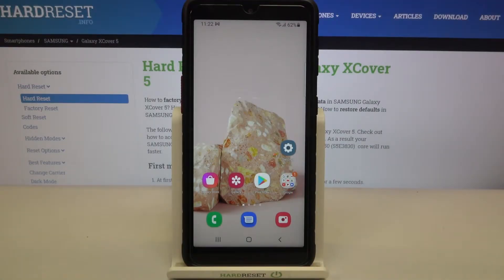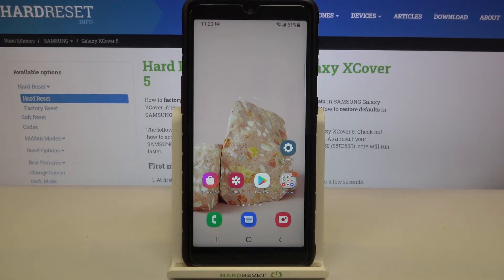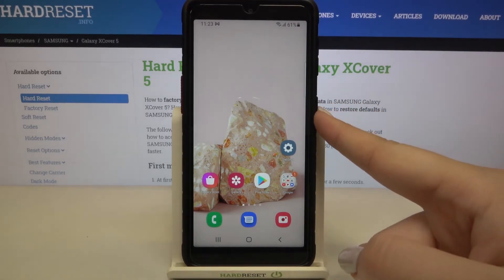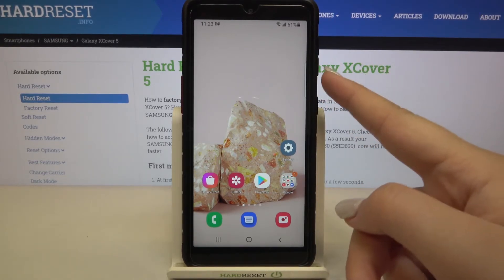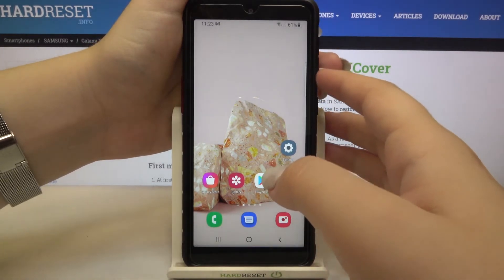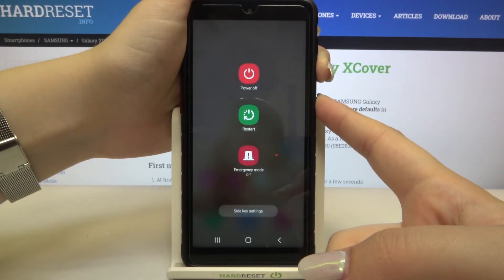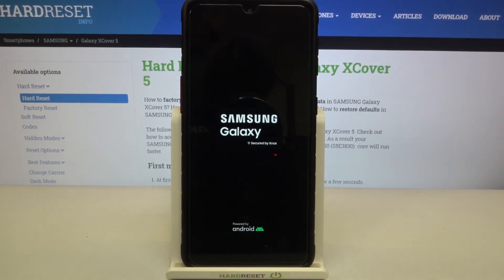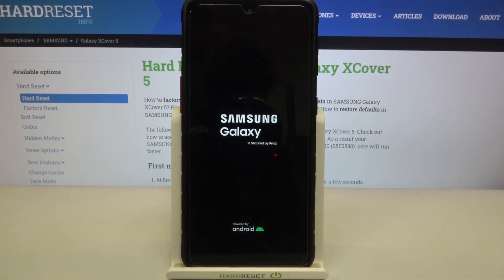How to Soft Reset SAMSUNG Galaxy XCover 5 – Reboot System / Force Restart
Learn more info about SAMSUNG Galaxy XCover 5:
If your SAMSUNG Galaxy XCover 5 is not responding and you don't know what to do to be able to successfully use this device again, make calls and surf the Internet, open this tutorial and learn how to do a soft reset. A soft reset will make your Galaxy work properly again, so don't wait any longer - watch this video as soon as possible.

How to soft reset SAMSUNG Galaxy XCover 5? How to force restart on SAMSUNG Galaxy XCover 5? How to restart SAMSUNG Galaxy XCover 5? How to fix frozen SAMSUNG Galaxy XCover 5? How to fix not responding SAMSUNG Galaxy XCover 5?